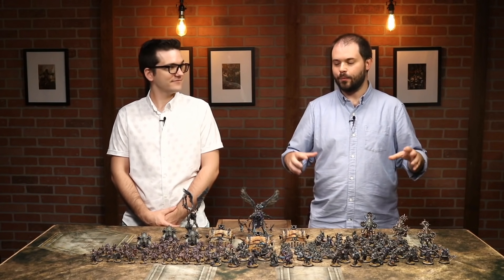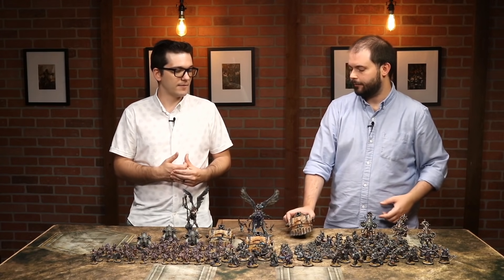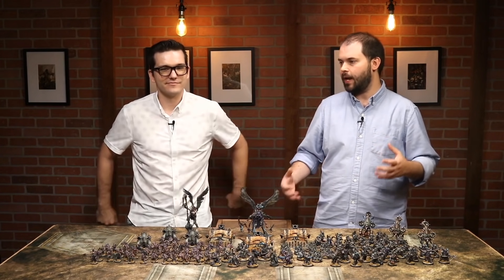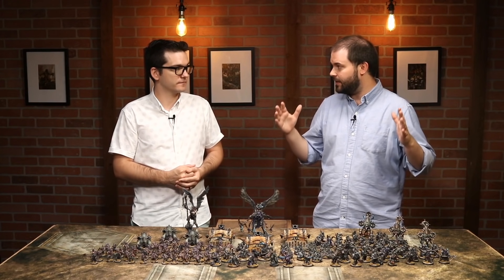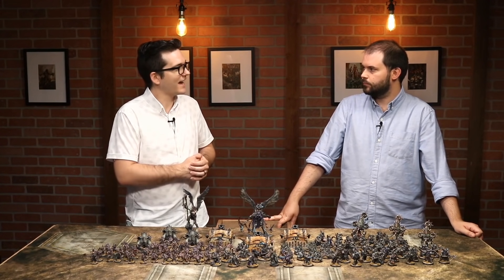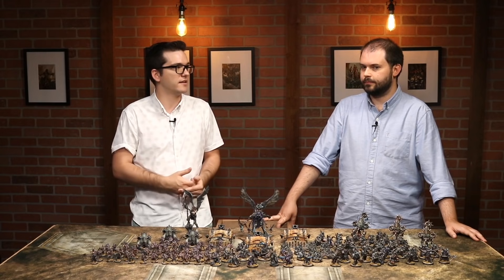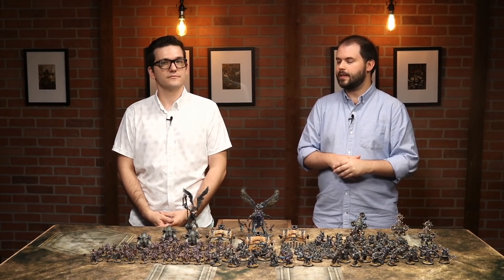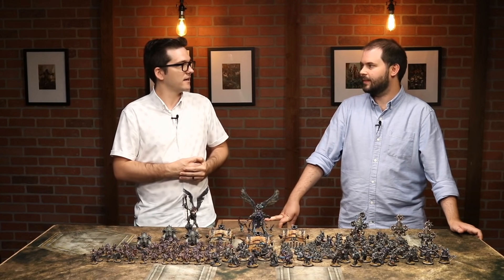How to play Death Guard in 9th edition - Tips from 40k Playtesters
Learn the new tricks and tactics you will need to play Death Guard in 9th edition from a team that has been playtesting the game for months. We take you through all the biggest nerfs and buffs to the Death Guard army along with the core strategies and thoughts on list creation.

Don't miss all our other 9th edition launch coverage including battle reports and tactics videos covering nearly all factions in the game.

Chapters

0:00 - Intro
2:07 - Great durable obsec
2:40 - Playing from the midboard is stronger
3:26 - No need to get kills
3:56 - Improved shooting with vehicles
4:44 - CP to overwatch
5:20 - More CP
6:35 - Strategic reserve anything
7:40 - Fight first, even if charged
9:52 - Harder to hide within terrain
11:07 - Max +1 to wound
11:50 - Objectives are more spaced out
12:54 - Touching enemy vehicles is less effective
14:02 - Souping costs CP
14:43 - Character targeting is easier
15:35 - Blunting charges
19:00 - Using new LoS rules
23:18 - Poxmongers list
26:40 - Mortarion's Chosen Sons list
28:48 - Closing thoughts